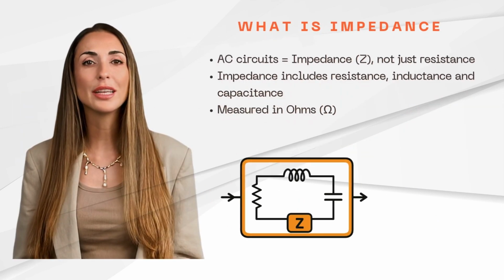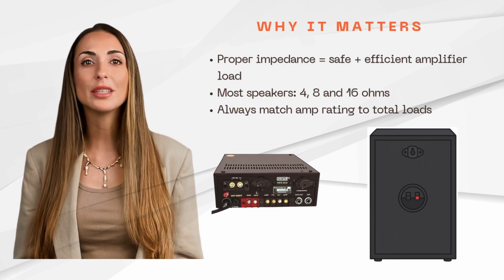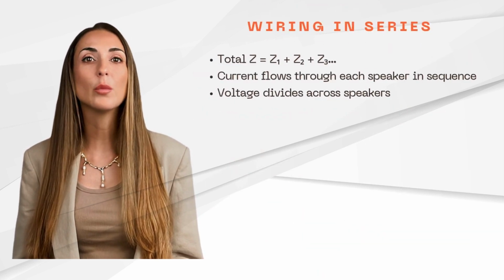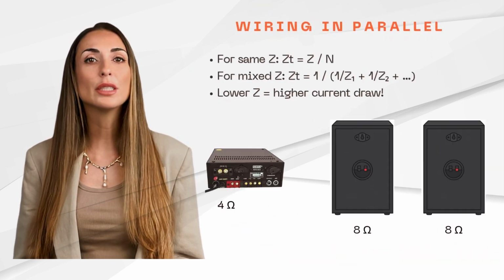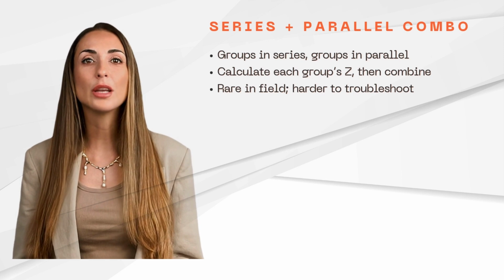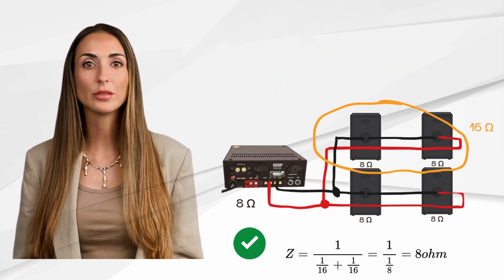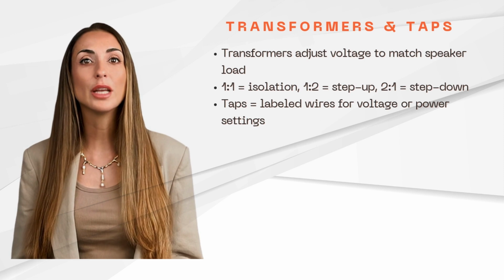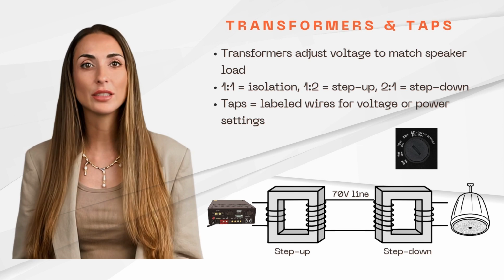CTS-D Quick Bits Ep.12 - Loudspeaker Impedance and Wiring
In this episode of CTS-D Quick Bits, we dive into loudspeaker impedance and wiring configurations. You'll learn how impedance affects amplifier matching, how to calculate total impedance in series and parallel circuits, and how mismatches can impact system performance. We’ll also cover mixed impedance scenarios and when transformers and speaker taps come into play.

Perfect for AV designers preparing for the CTS-D exam or anyone who wants to build a stronger foundation in AV audio systems.

📘 Topics Covered:

What is loudspeaker impedance?

How to calculate series and parallel impedance

Dealing with mixed speaker ratings

Using transformers and taps

Practical wiring tips for system design

Have a topic you'd like us to cover? Drop it in the comments below!